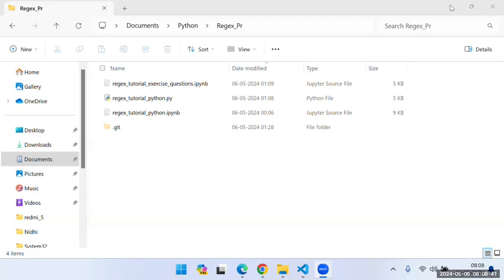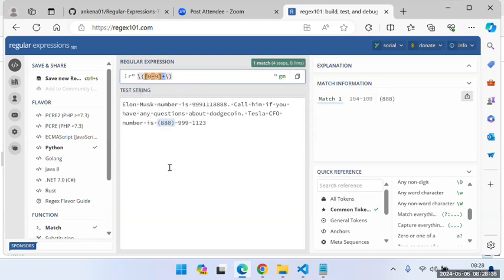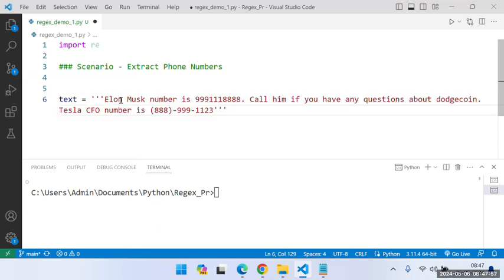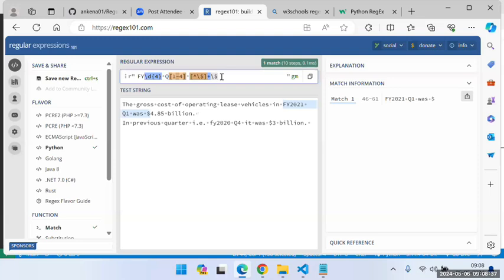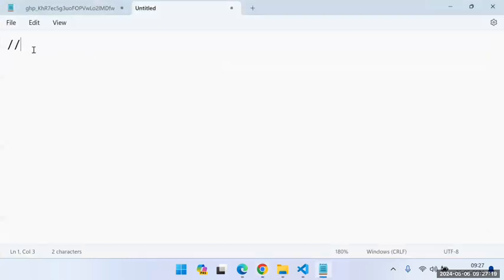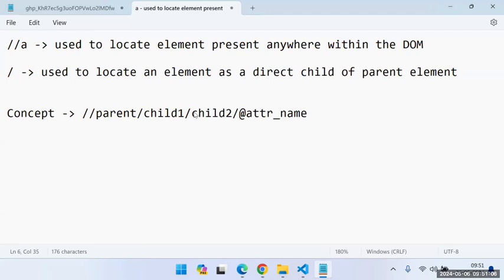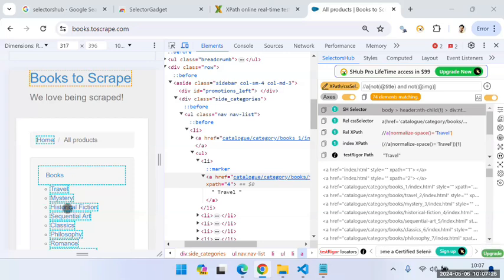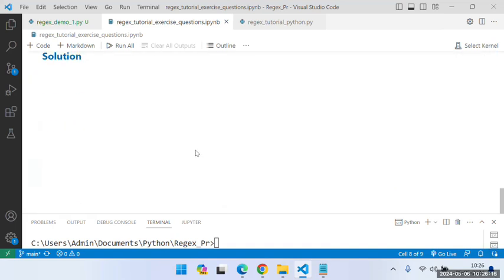Regular expression & xpath - Day 3